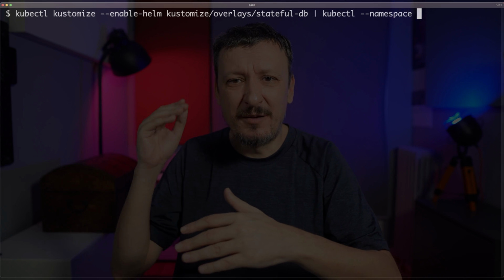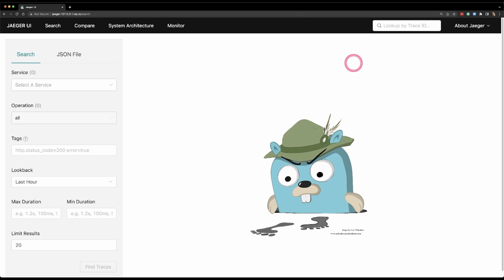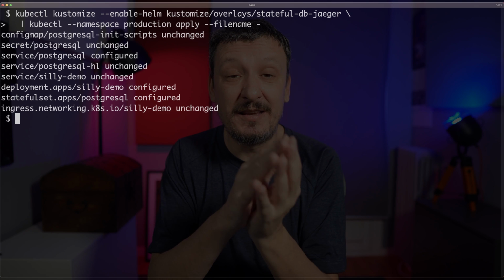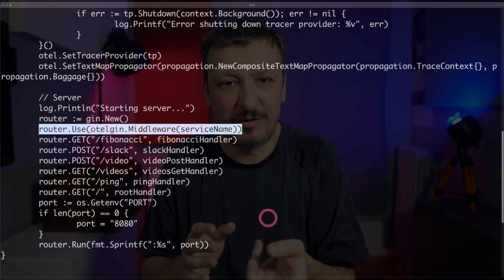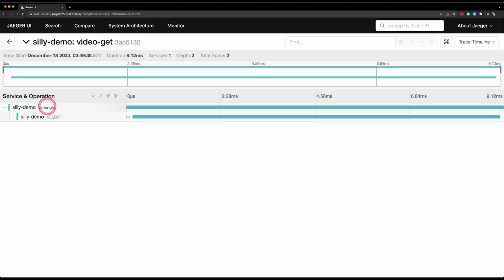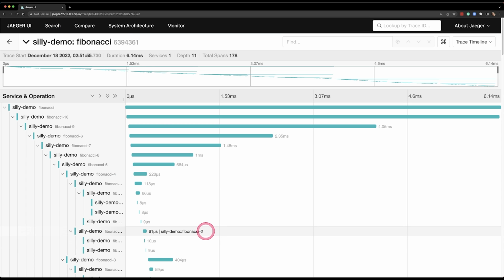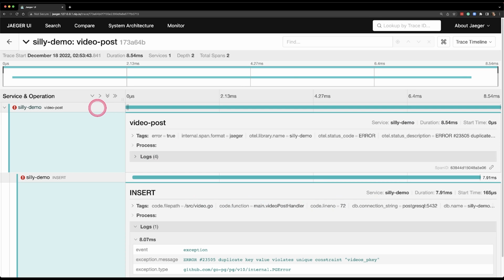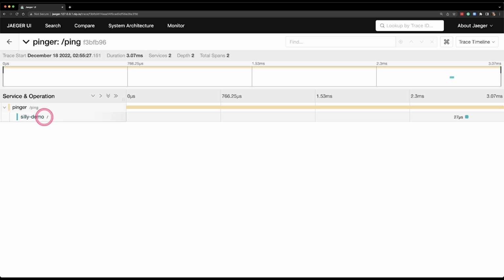Distributed Tracing With Jaeger And OpenTelemetry In Kubernetes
How to set up and observe distributed tracing with Jaeger and OpenTelemetry in Kubernetes?

▬▬▬▬▬▬ ⏱ Timecodes ⏱ ▬▬▬▬▬▬
00:00 Introduction To Tracing With Jaeger
01:40 Push OpenTelemetry Traces To Jaeger
02:27 Robuta (sponsor)
03:18 Push OpenTelemetry Traces To Jaeger (cont.)
06:37 Explore OpenTelemetry Traces In Jaeger
13:25 Distributed Tracing With OpenTelemetry And Jaeger
15:53 Should You Use OpenTelemetry And Jaeger?